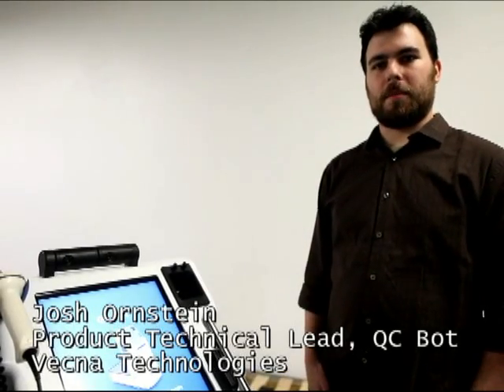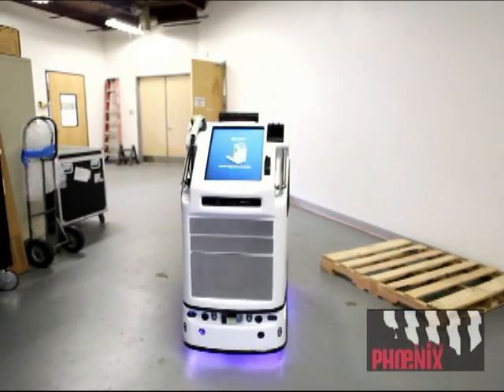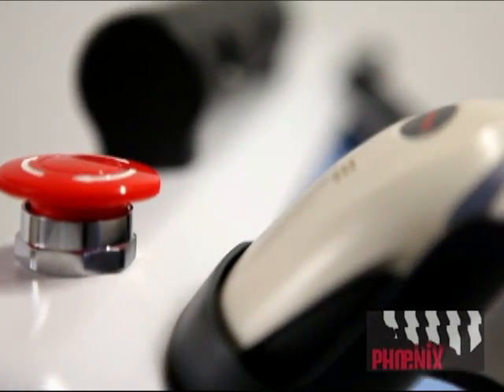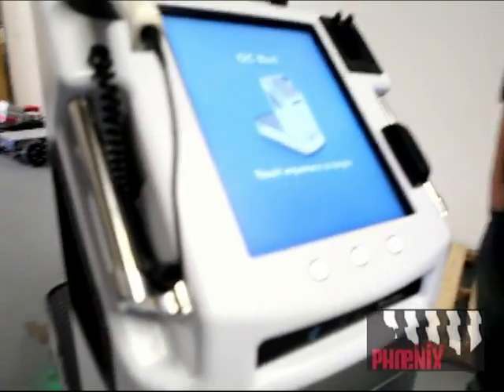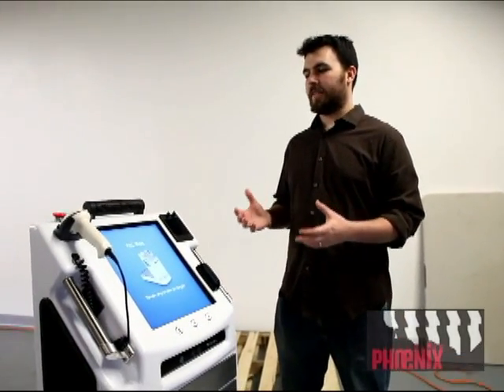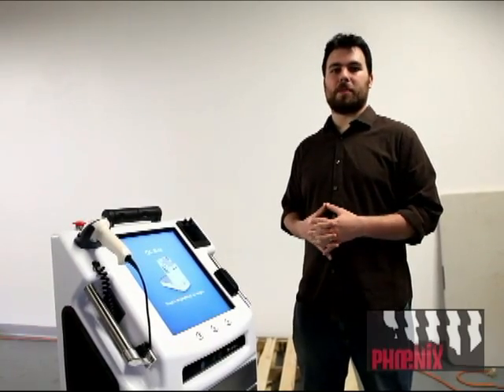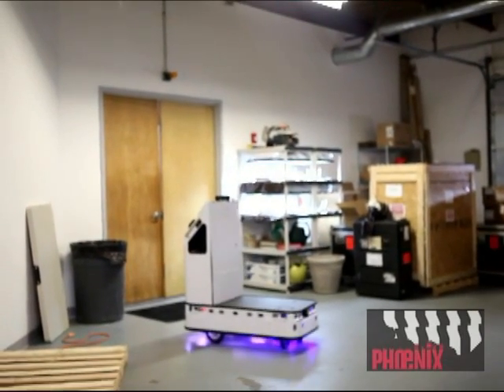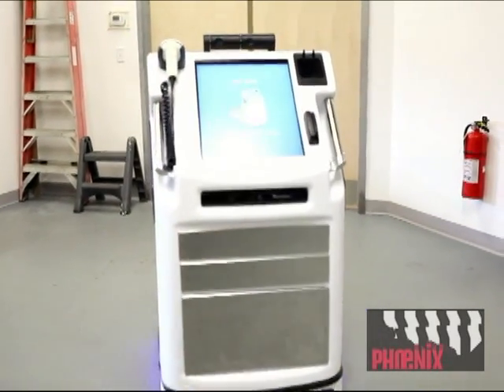Vecna's QC Bot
Vecna Technologies is developing an autonomous telepresence, patient self-service, and product delivery robot for hospitals. Produced by Erin Baldassari for the Boston Phoenix.